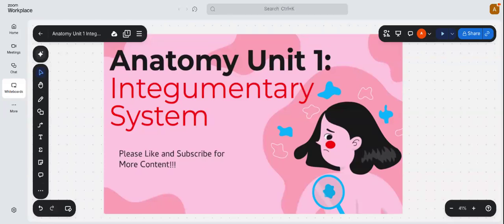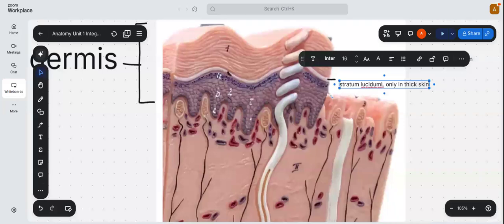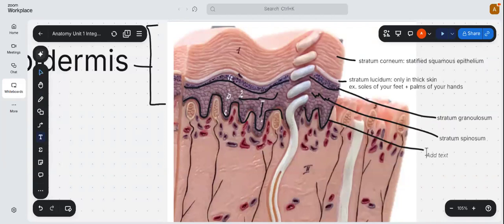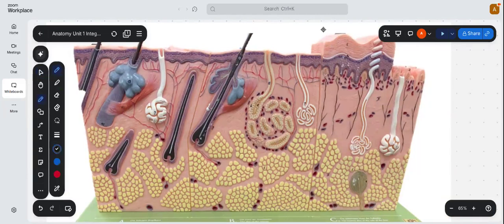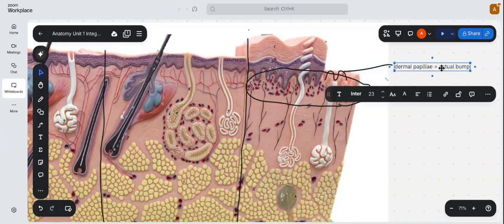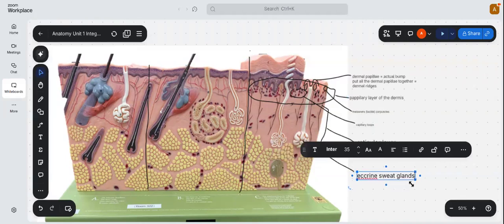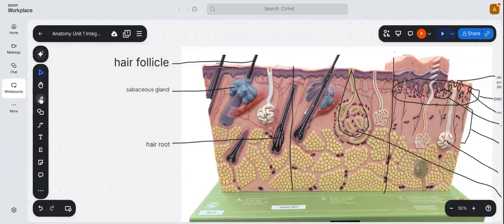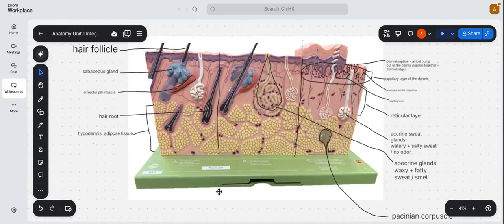Anatomy (BIOL 212) Unit 1: Integumentary system - SDSU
Hi Everyone! My name is Addie and I'm a previous anatomy intern now hoping to spread my knowledge and help new students. In this series we'll take a look at advanced anatomy content over 5 units. For this episode we go over the integumentary system. I'm also an anatomy tutor so comment if you would like some extra help during your course. I look forward to teaching everyone and just keep studying, you guys got this!